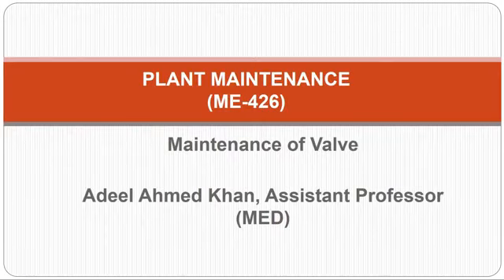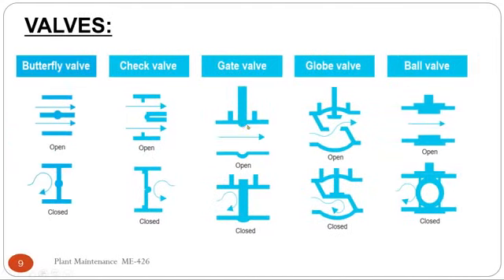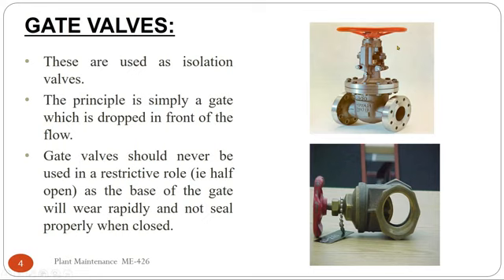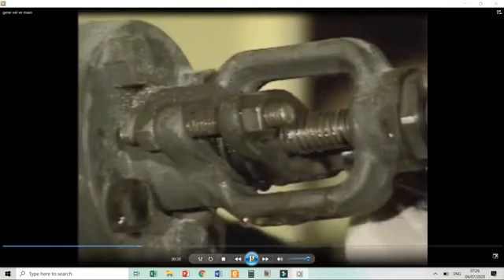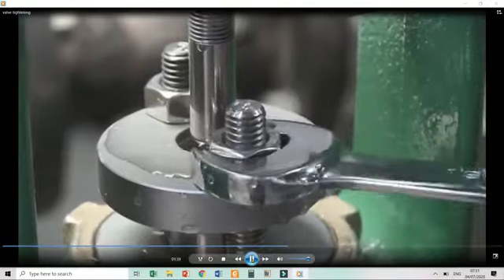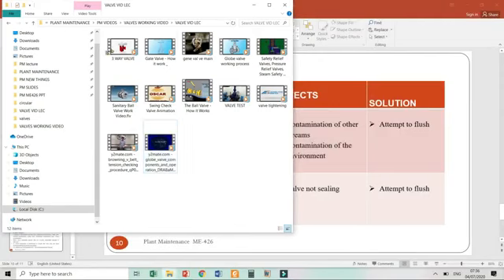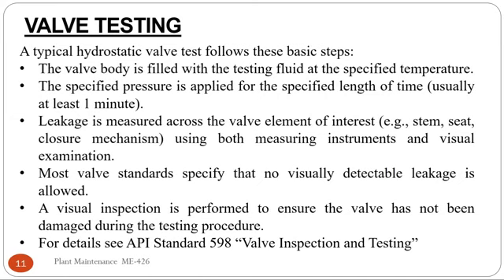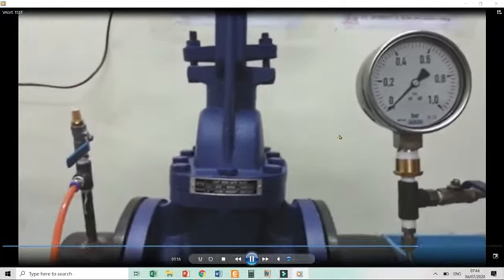Valve 2 mp4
part#2 Valve. NED university lecture by sir Adeel Ahmed Khan